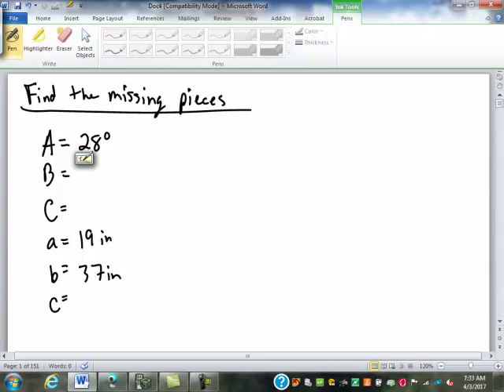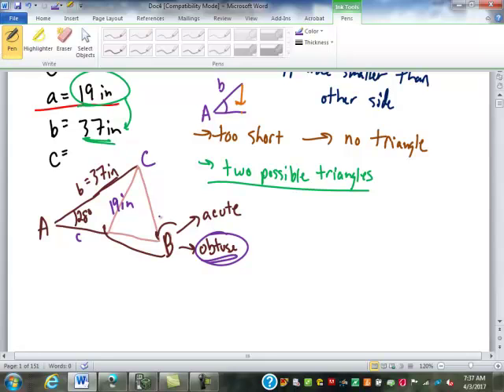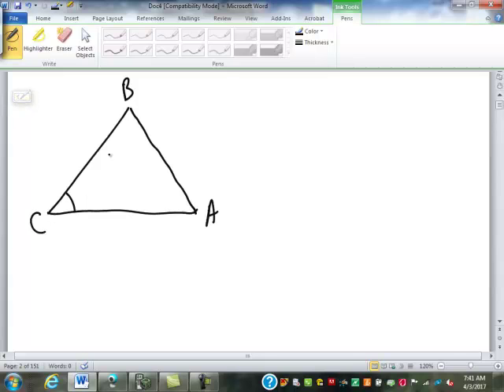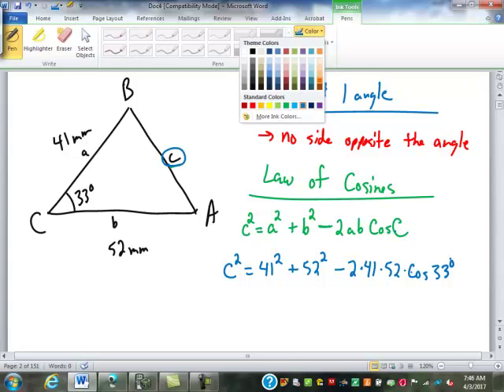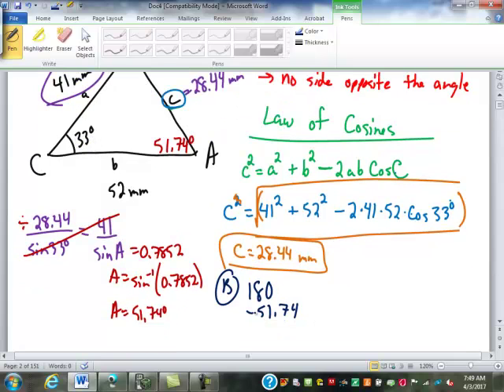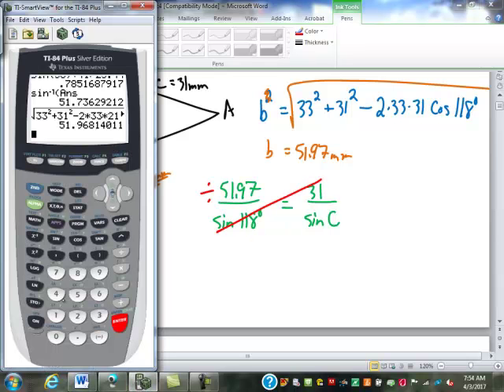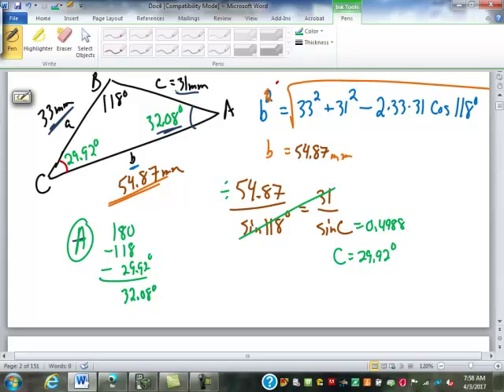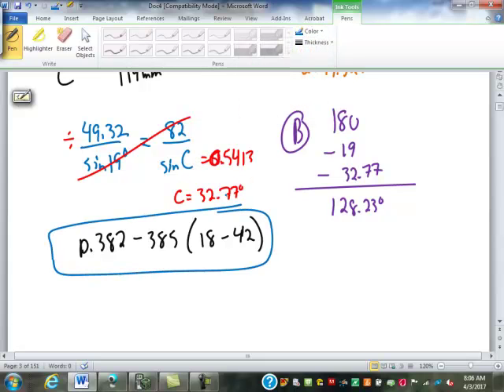35 Intro to Law of Cosines